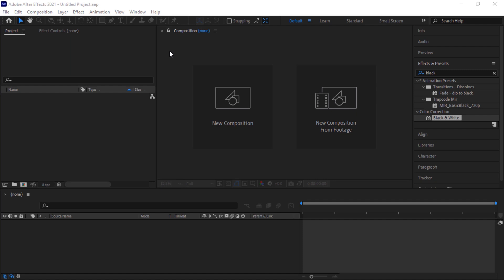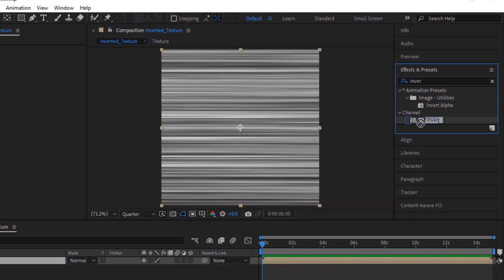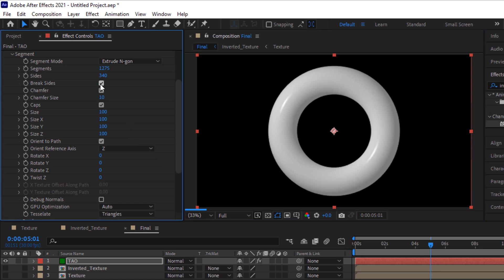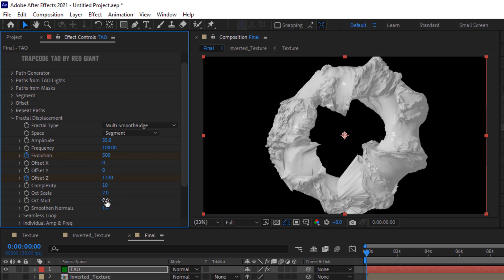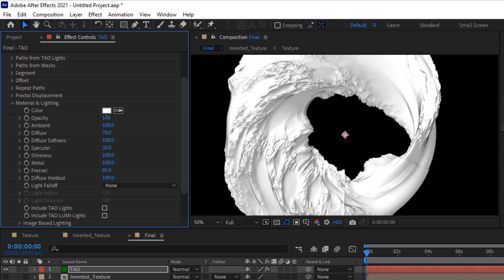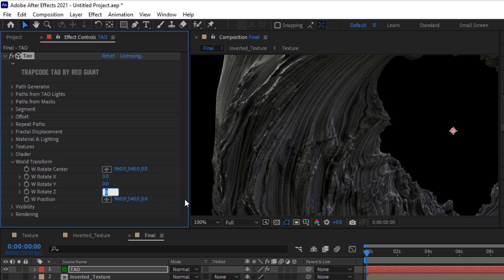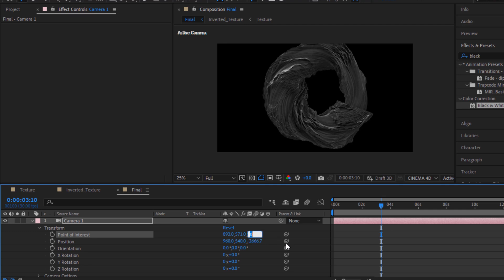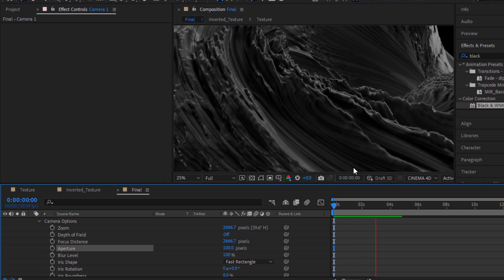Tao Storm Animation in Adobe After Effects Tutorial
Welcome to our exciting tutorial where we will guide you through the process of creating a stunning Storm Animation using Red Giant's Trapcode TAO and Adobe After Effects.

In this step-by-step video, we will demonstrate how to harness the power of Trapcode TAO, a powerful plugin for After Effects, to generate realistic and dynamic storm effects. Whether you're a beginner or an experienced motion graphics artist, this tutorial will provide you with valuable insights and techniques to enhance your skills.

We'll delve into the fascinating world of storm animation, explaining the key concepts and principles behind creating convincing storm effects.

You will learn how to create realistic lightning bolts, turbulent clouds, and swirling gusts of wind using Trapcode TAO's advanced features. As your instructor will guide you in adjusting parameters such as turbulence, wind direction, and velocity to achieve the desired stormy atmosphere.

As we progress, we'll demonstrate how to integrate these storm elements seamlessly into your After Effects compositions. You will discover essential techniques for layering and blending, enhancing the visual impact of your animation.

To further enhance the realism, we'll explore various methods for adding textures, particles, and atmospheric effects to your storm animation. By the end of the tutorial, you'll have a captivating storm sequence that can be used in a wide range of projects, including films, commercials, and motion graphics.

No prior experience with Trapcode TAO or After Effects is required to follow along. We'll explain each step in detail, ensuring that you grasp the concepts and techniques effectively. Whether you're an aspiring animator, a visual effects enthusiast, or simply curious about storm animation, this tutorial is for you.

So, join us now as we embark on this thrilling journey of creating a mesmerizing Storm Animation using Red Giant's Trapcode TAO and Adobe After Effects. Don't miss out on this opportunity to expand your motion graphics skills and take your projects to the next level. Hit the play button and let's get started!